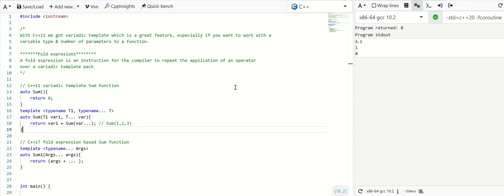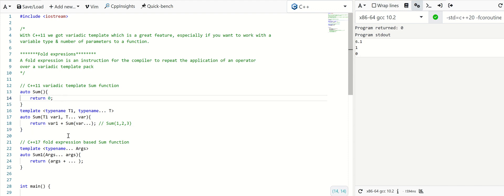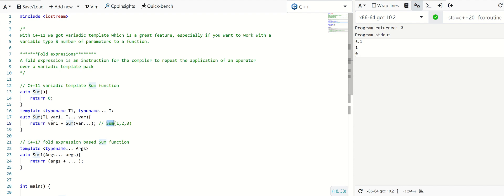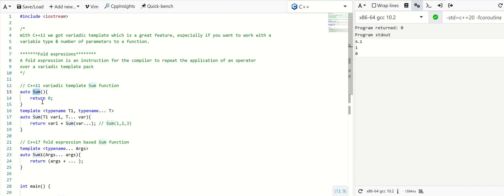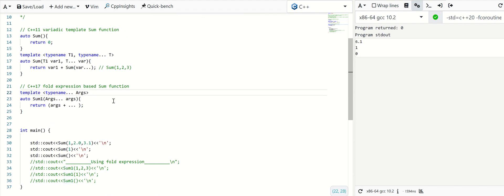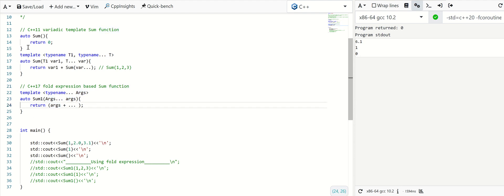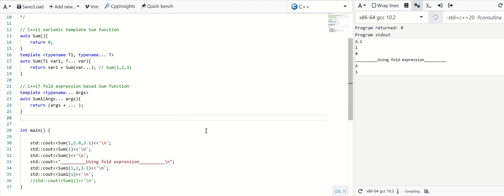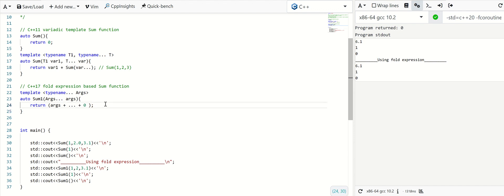Fold Expression C++17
Fold expressions allows writing compact code with variadic templates without using explicit recursion.